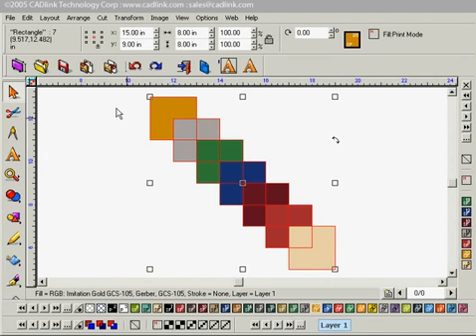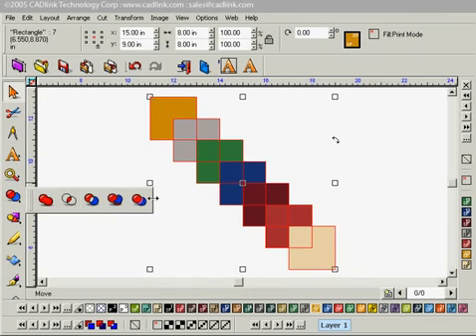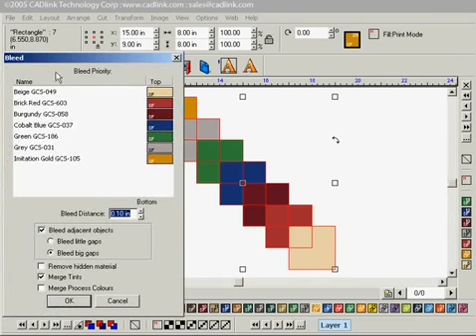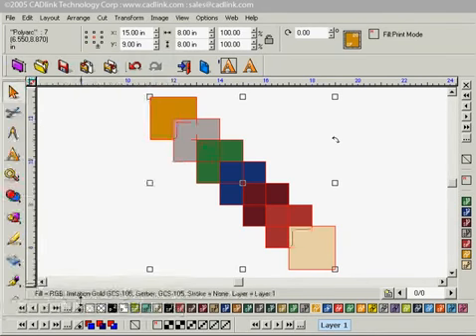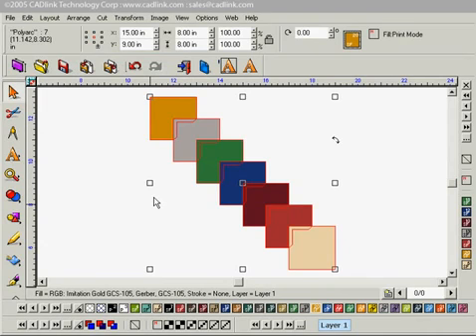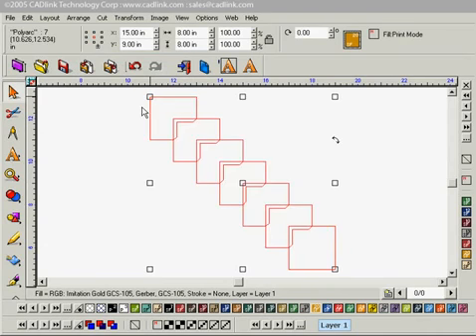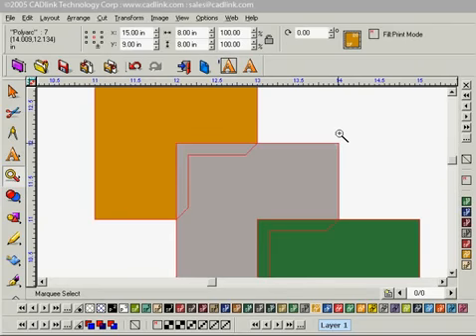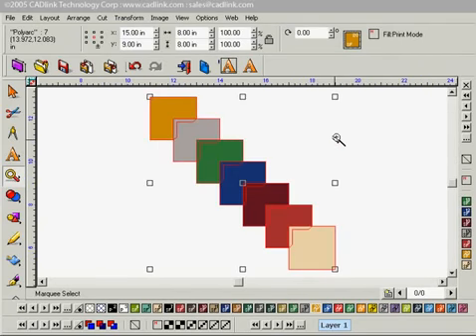Creating A Bleed